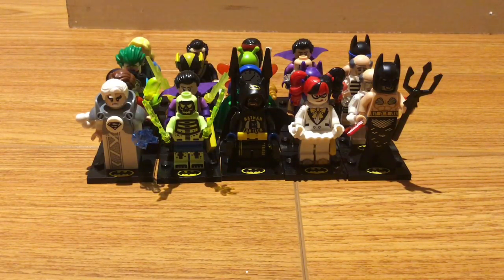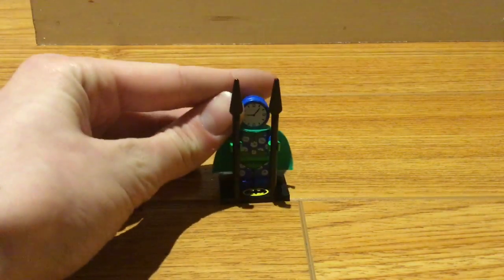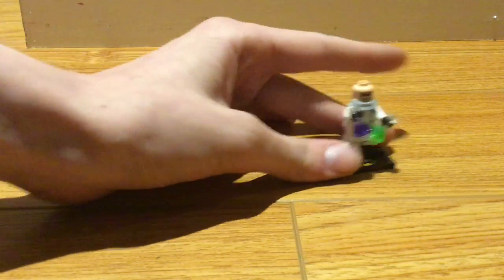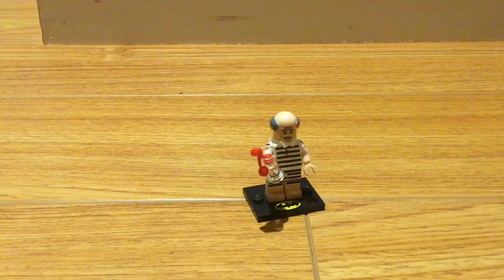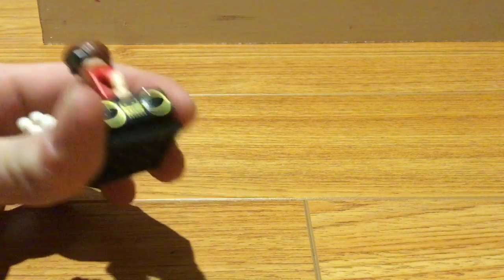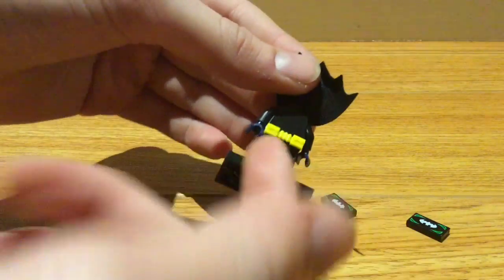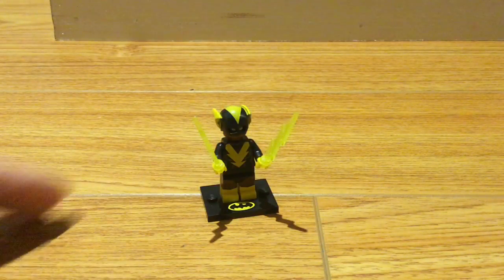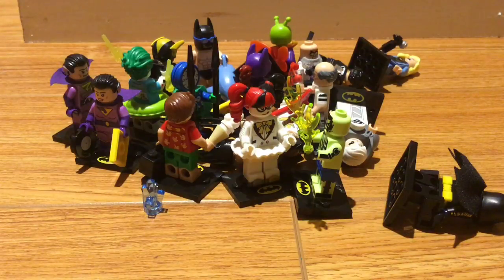LEGO Batman Movie CMS 2 Review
This series is probably the start of unique minifigure plates!